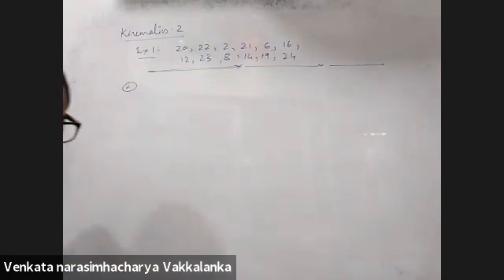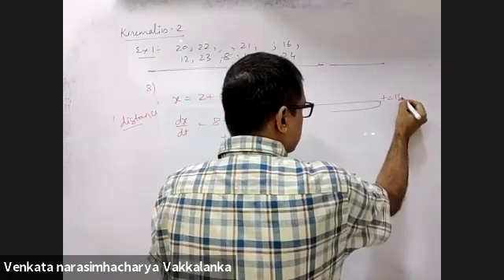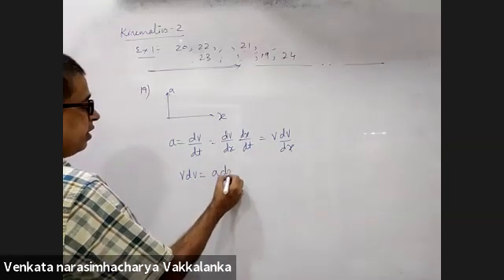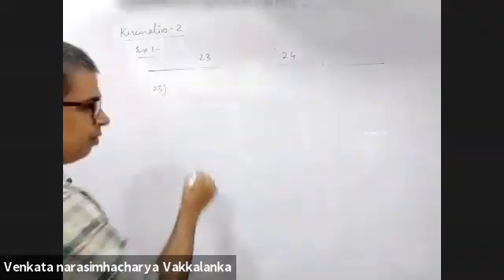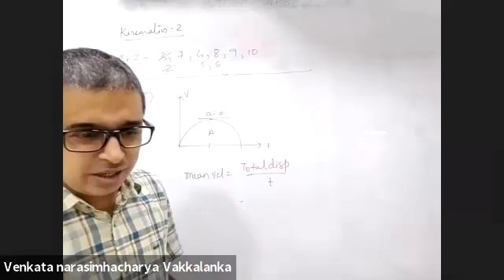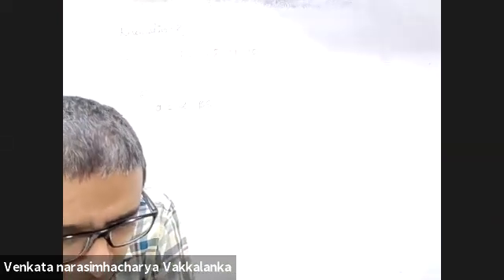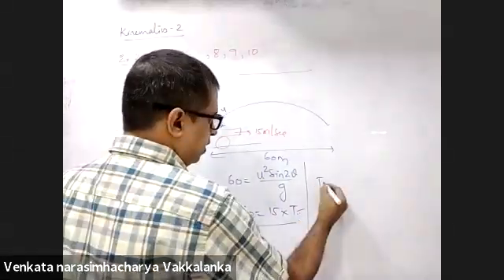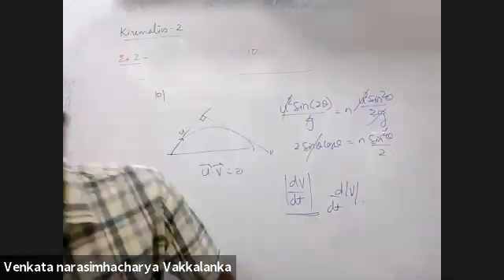Zen1 kine 2 ex1,2 dbts 14aug